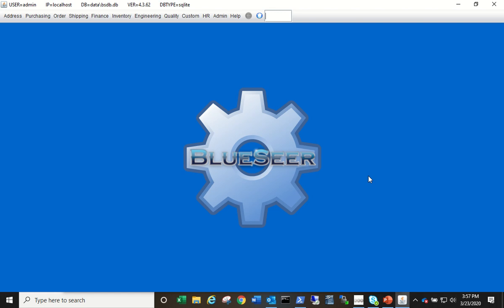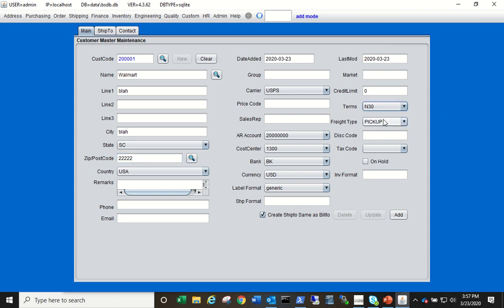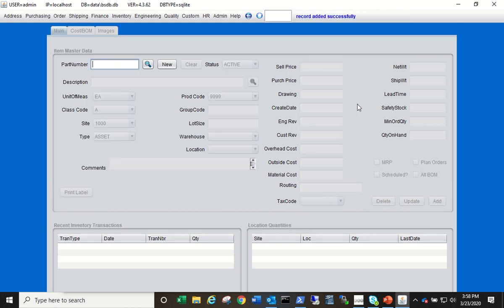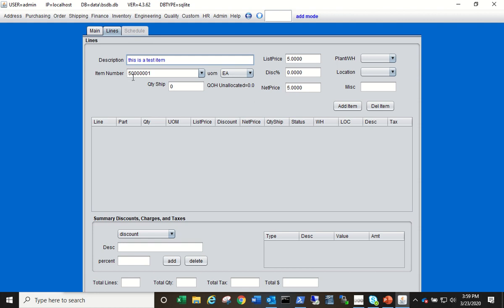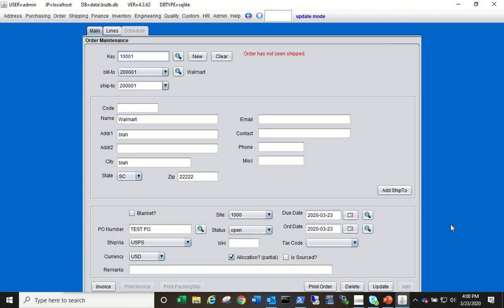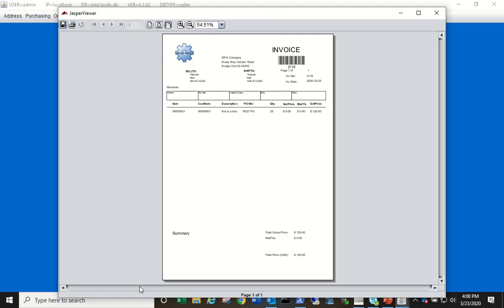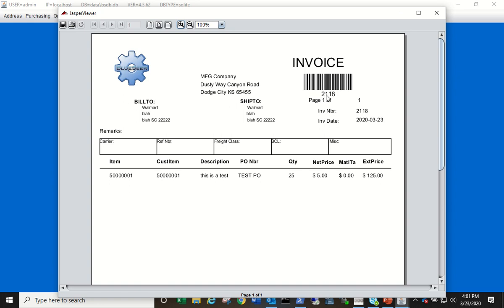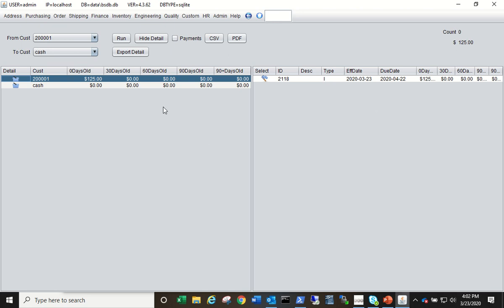How to enter an order in BlueSeer ERP (Simple Scenario)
This video demonstrates entering a generic Sales Order into BlueSeer and the subsequent actions of invoicing and sending your customer a generic invoice.  Accounts Receivable aging is demonstrated as well.